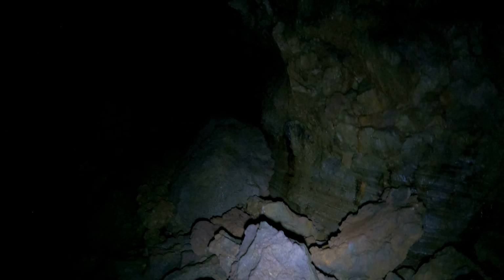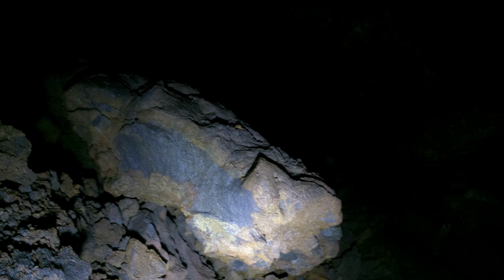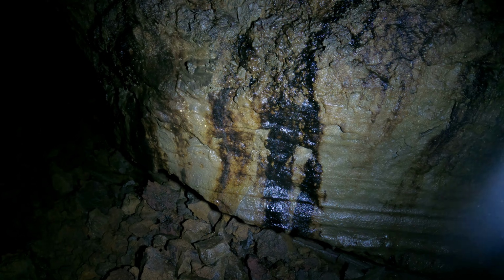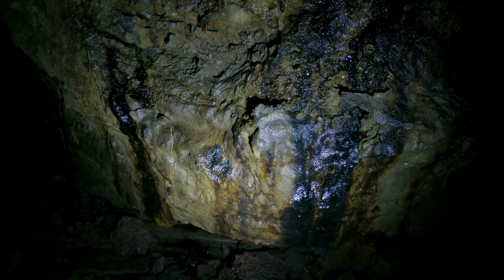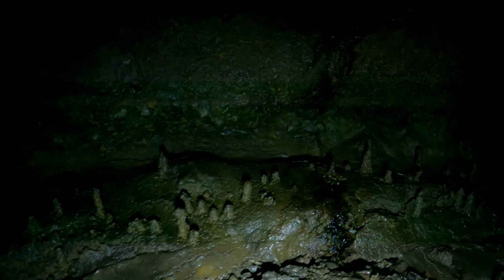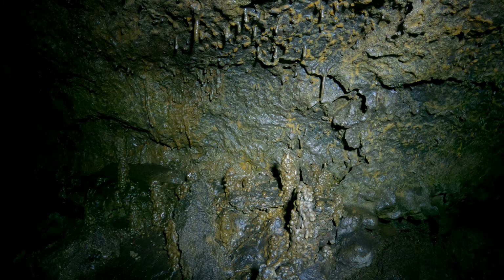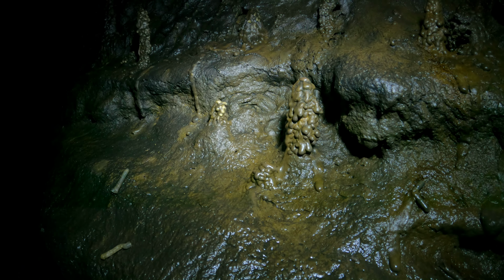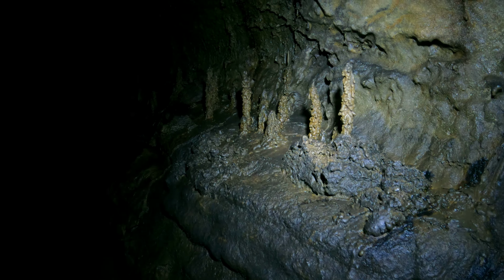mystery cave, video 1, part 7, 5k 30fps 2880p30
This is a lava tube.